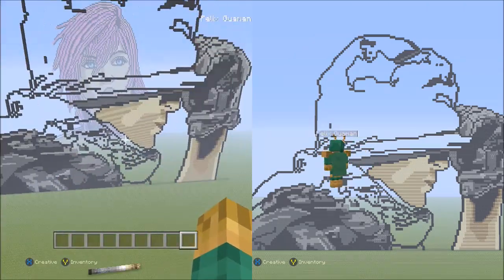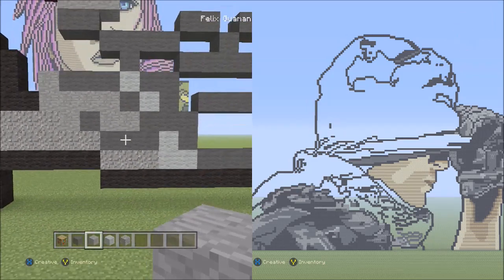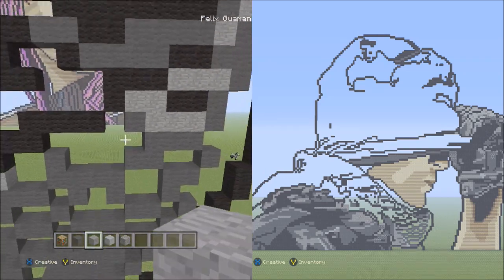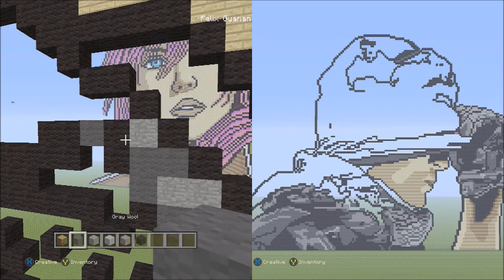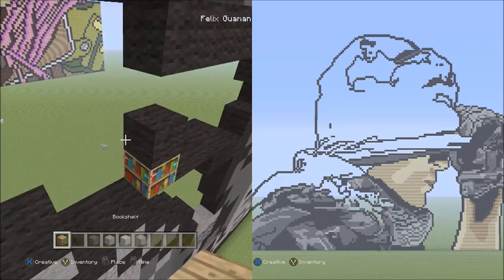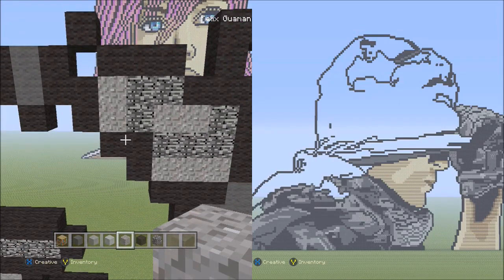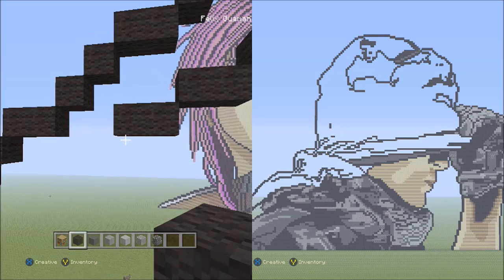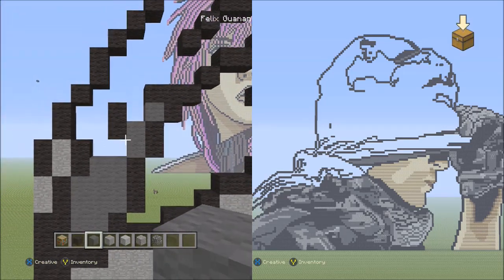Minecraft Pixel Art Tutorial - Call Of Duty Ghosts Remake Part 12